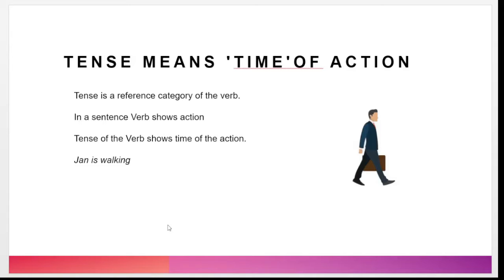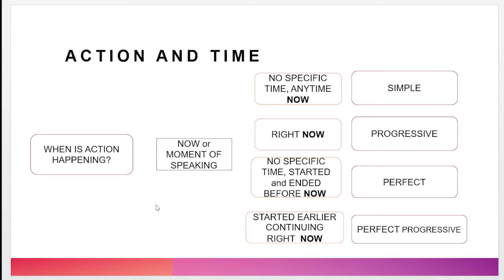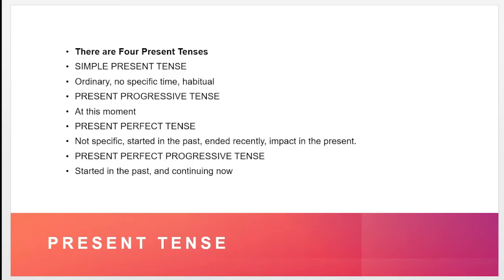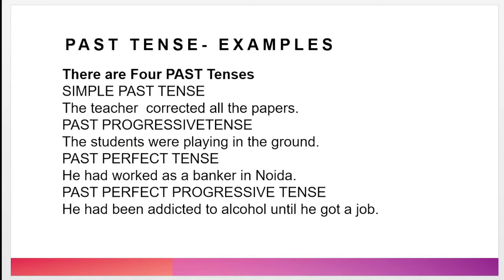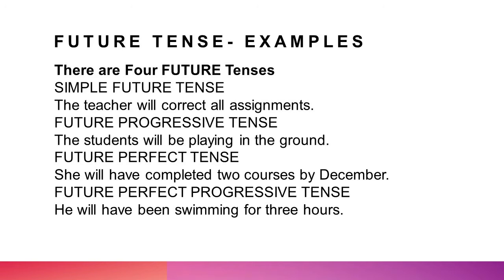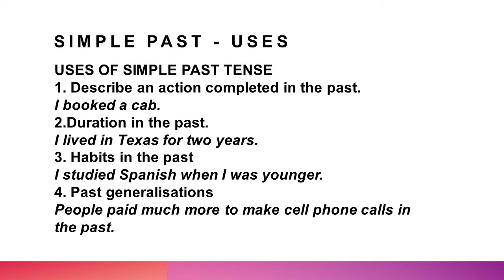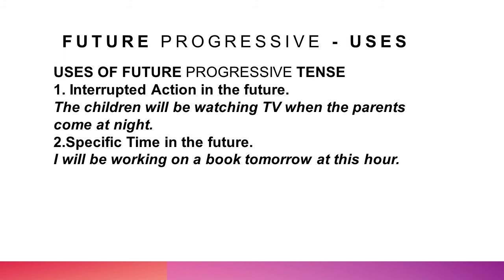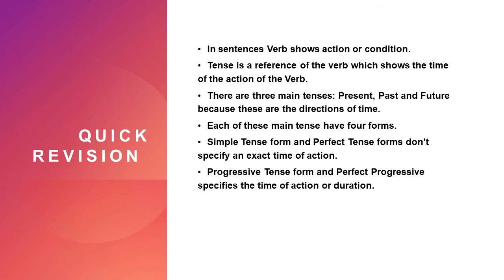Tenses and its Uses - Refine Your English - Viju Kurian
Various tense forms in the English Language and its use cases with examples.
Prepared for Refine Your English Programme conducted by the Postgraduate Department of English, Baselius College, Kottayam.
Instructor: Dr. Viju Kurian, Depart,emt of English, Baselius College, Kottayam